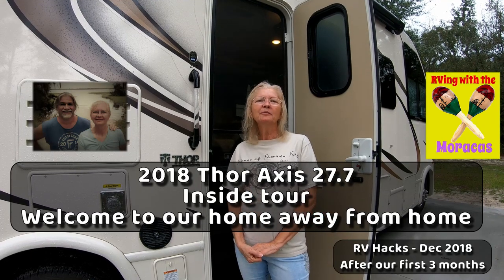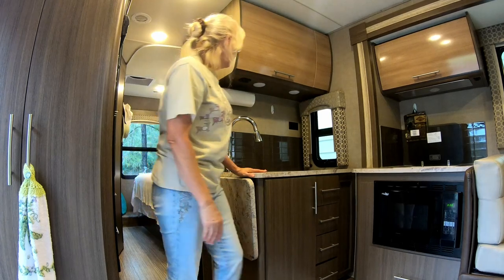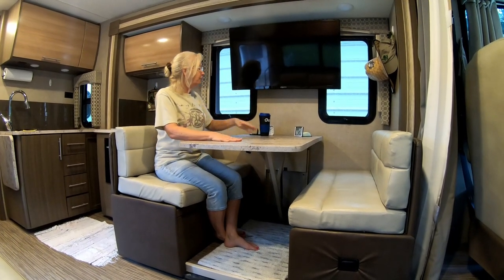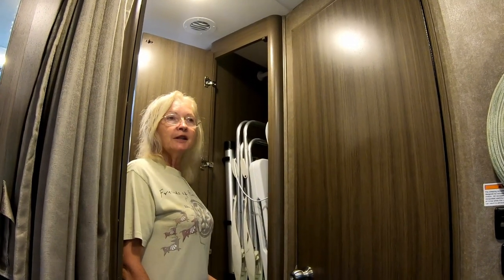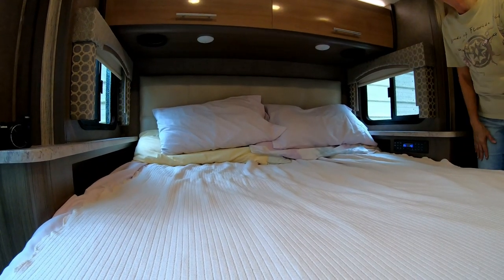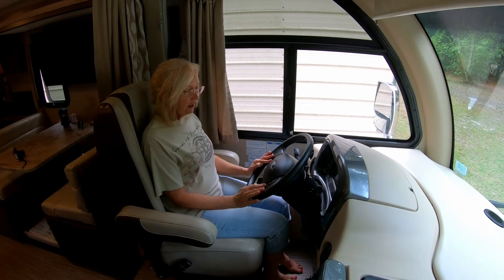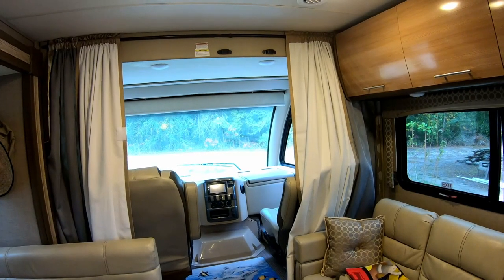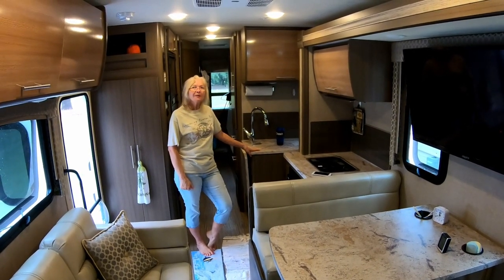RV Hacks - Inside Tour of our 2018 Thor Axis 27.7 RV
Rhonda takes you on a tour of the interior of our 2018 Thor Axis 27.7 RV.  We have owned it just over 3 months and used it 19 nights so we are getting to know it pretty well.  We are both still very happy with our choice.